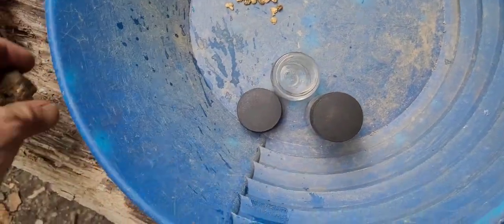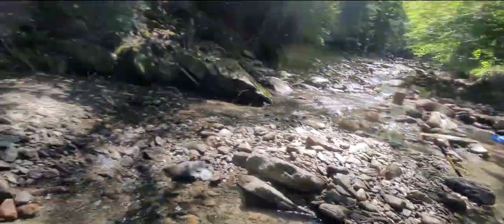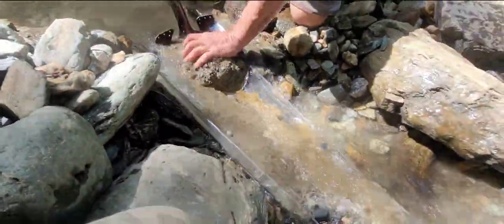Prospector Rick's electric Bucket Dredge Preview + 2 day Group Prospecting good gold +special quest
hello 👋  everyone! welcome to the new platform for California Gold Rush! in this video Prospector Josh from North Carolina Flys up to camp out in the historic mining district of the north east.  also we see the bucket Dredge preview .